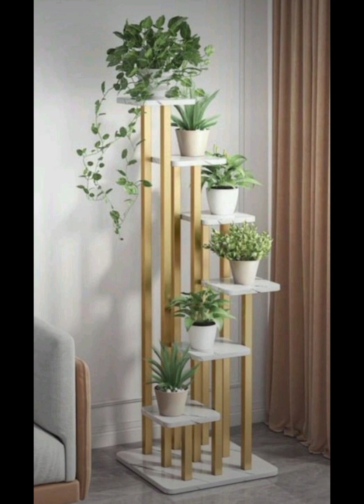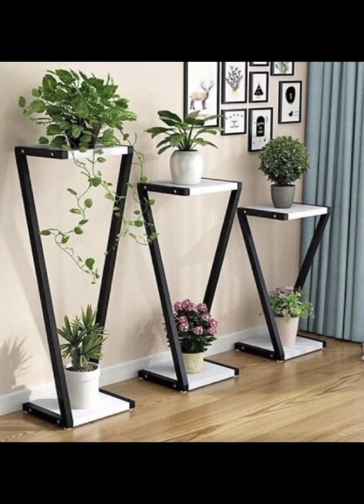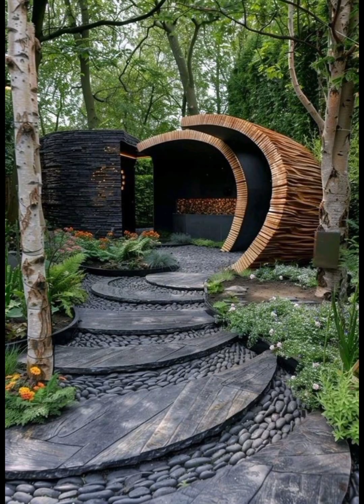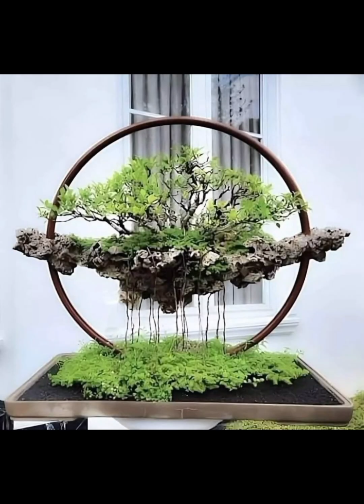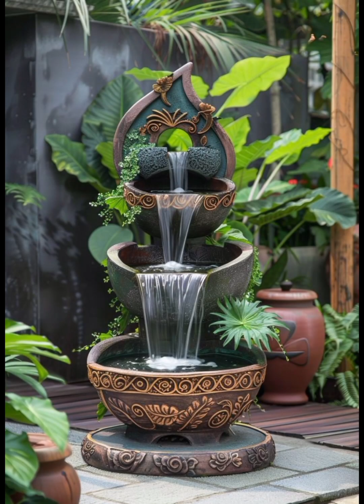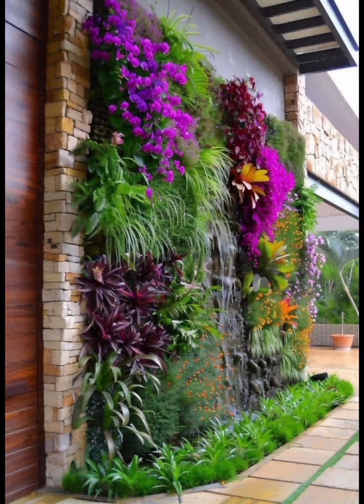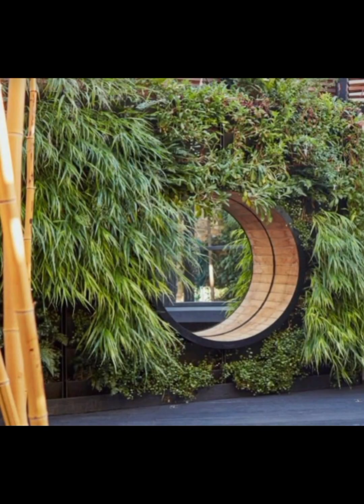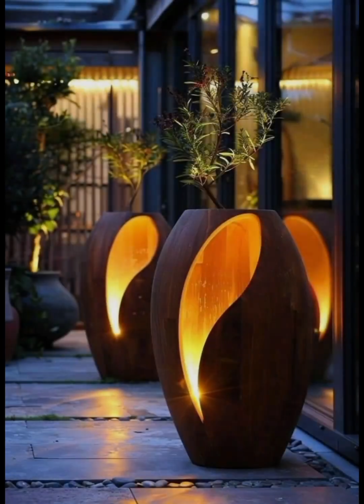Best Garden Decoration Inspirations! 100 Most Loved Outdoor Ideas! Must SEE!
inspirational gardens, garden ideas, garden media, gardening, indoor plants, vertical garden, Japanese garden, minimalist garden ideas